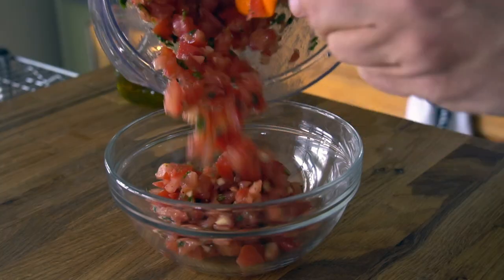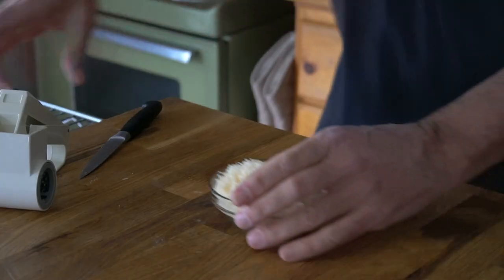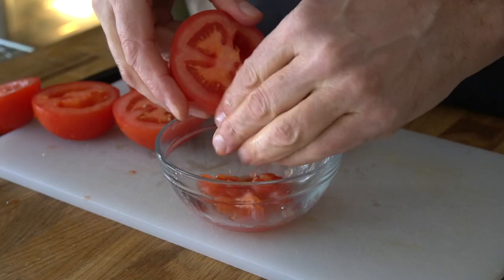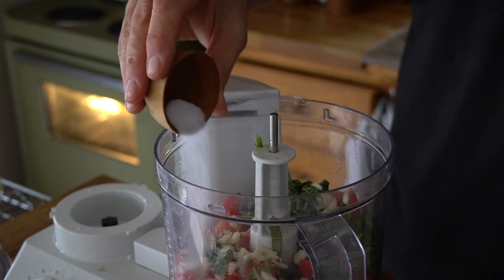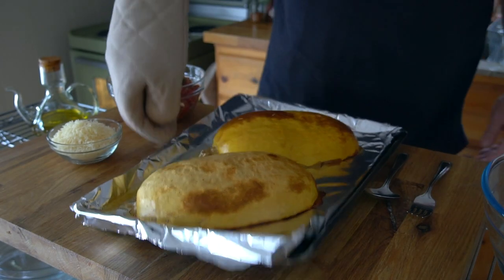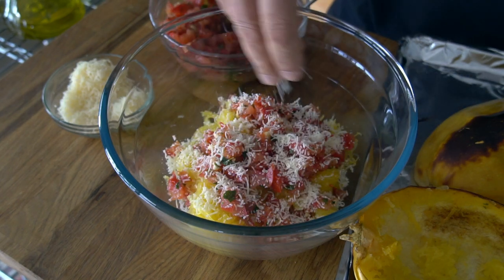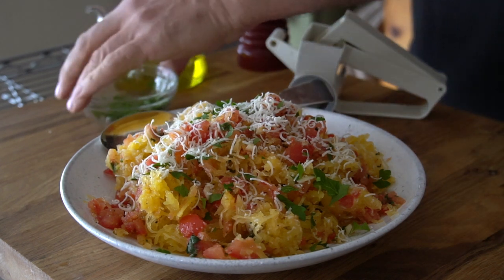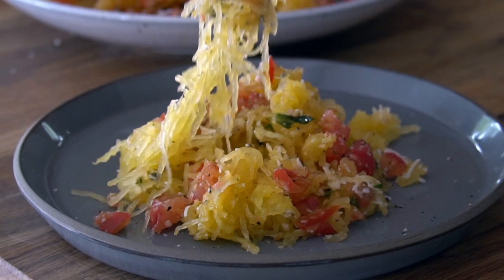ROASTED SPAGHETTI SQUASH PARMESAN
0:00 INTRO
0: 25 ROAST SPAGHETTI SQUASH
1:05 TOMATO, BASIL, GARLIC
1:30 CHOP IT UP
2:20 SCOOP COOKED SQUASH
2:40 LAYER IN BOWL
3:10 GARNISH & SERVE
3:30 ENJOY!

Oven-roasted spaghetti squash tossed with tomato, garlic, basil and freshly grated Parmesan…

This ROASTED SPAGHETTI SQUASH PARMESAN is a memorably delicious side dish that can easily be served as a healthy main!

Our ROASTED SPAGHETTI SQUASH PARMESAN has so much going for it, we are crazy in love with this simple side dish. We imagine you’ll do as we did and start dreaming of what mains to serve it with, just as an excuse to make it again and again. Here are a few of the things that get our emphatic thumbs-up:

The finished side dish is really, really delicious.
It has a fresh-tasting flavour profile that really highlights the spaghetti squash, tomato, basil and garlic.
The recipe is easy to make, following our recommendation to use a food processor for the chopping steps.
Although we’re pitching it as a side dish, you can serve it as a main with nothing more than a favourite salad.

Before listing our tips and details about making it, please remember to PIN the recipe on a favourite PINTEREST board and SHARE it with friends. When you make it, post pics to your favourite socials like FACEBOOK and INSTAGRAM, tagging weekendatthecottage. We love seeing pics of all the delicious food you’re making. Thanks!

Here are a few things to consider when you go to make ROASTED SPAGHETTI SQUASH PARMESAN: